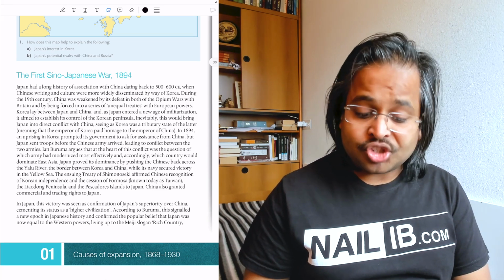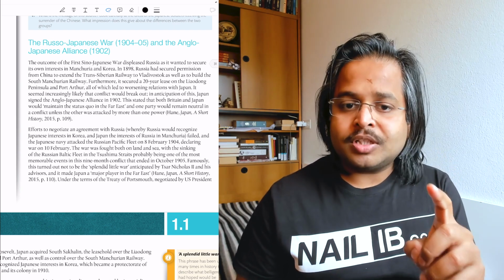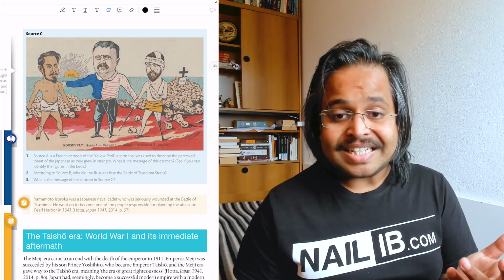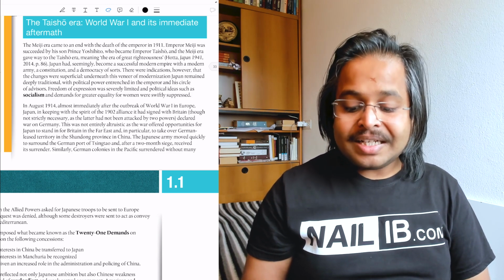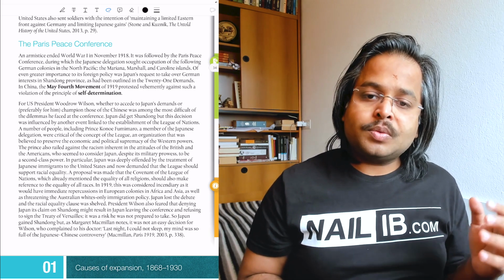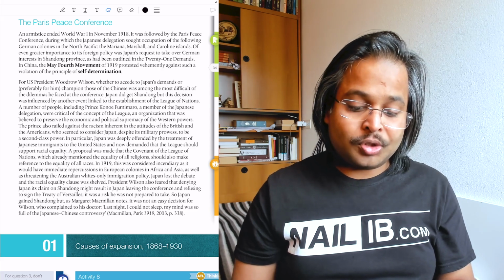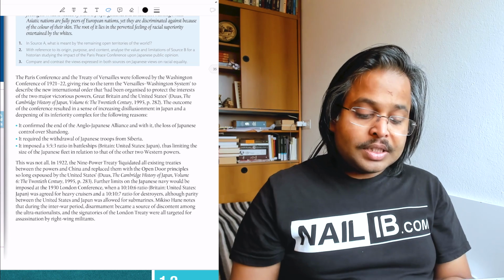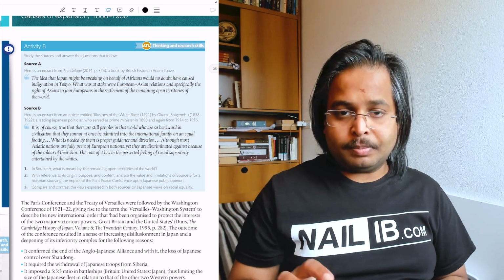Early Stages of Japanese Imperialism EXPLAINED — Part 2 (IB History Paper 1)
The early stages of Japanese imperialism explained for IB History Paper 1. Covers the Meiji Restoration, Sino-Japanese War, and Russo-Japanese War.

Access 200+ Video Tutorials For IB History HL and SL -

🎥 Understanding the Causes of Japanese Expansionism: An In-Depth Analysis for IB History SL/HL Paper 1

Welcome back to another enriching video by nailib.com - your go-to resource for acing the IB exams! Today, we delve into the fascinating history of Japanese expansionism, a crucial topic under IB History SL/HL Paper 1. This video comprehensively covers the pivotal events and factors leading to Japan's imperial ambitions, offering insights that are indispensable for your IB History exam.

🔍 Key Topics Covered:

The Meiji Restoration and its challenges
The First Sino-Japanese War
Japan's militarization and conflicts with China and Korea
The Russo-Japanese War of 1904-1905
Japan’s role in World War I and the Paris Peace Conference
The implications of the Versailles-Washington system on Japan

📚 Timestamps for Quick Reference:
00:00:08 - Introduction to Japanese Expansionism
00:00:14 - Overview of the Meiji Restoration
00:00:29 - Challenges and Conflicts Post-Meiji Restoration
00:00:47 - First Sino-Japanese War: Causes and Outcomes
00:02:17 - The Role of Korea in Japanese Expansion
00:02:45 - The Uprising in Korea and Japan's Military Moves
00:03:02 - Military Modernization: China vs. Japan
00:04:51 - Treaty of Shimonoseki: Territorial Gains for Japan
00:07:32 - Russo-Japanese War: Background and Key Events
00:10:28 - Japan’s Expansion During World War I
00:13:08 - Japan’s 21 Demands on China
00:17:04 - The Paris Peace Conference: Japan's Claims and Controversies
00:21:01 - Racial Equality Debate and Its Impact on Japan
00:24:12 - Disarmament and Japanese Nationalism
00:27:01 - Key Takeaways and Conclusion

🎯 Why This Video is Essential for IB Students:
This video not only outlines the major historical events but also connects them with the themes and questions that you might encounter in your IB History exams. Our explanations are designed to enhance your understanding and retention, ensuring you can tackle source-based questions with confidence. Plus, our expert insights provide you with the analytical tools needed to excel in your exams.

By leveraging the comprehensive resources and expert guidance available on nailib.com, you can elevate your IB History preparation to new heights. Join us in the next video as we continue to unravel the complexities of Japanese expansionism and its profound impact on global history. 🌟

🎓 Dive into our comprehensive IB resources at nailib.com! Explore over 3,500 video tutorials by vetted IB examiners and YouTube stars. Gain instant access to all subjects, an IB question bank with over 20,000 IB-like questions, video solutions for real IB past papers, IB flashcards, IB notes with real-world examples, and graded IA/EE samples. Elevate your IB study experience with Nail IB! 🚀